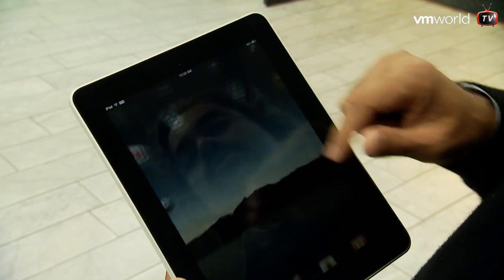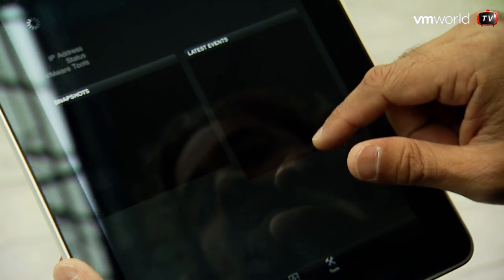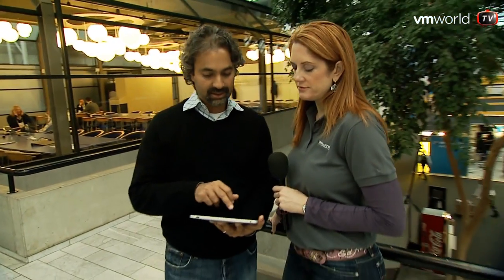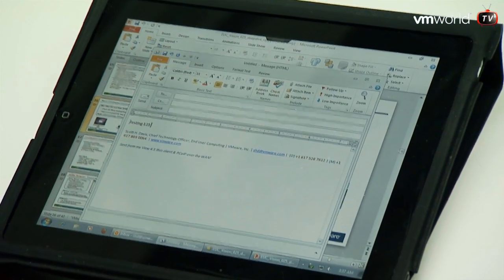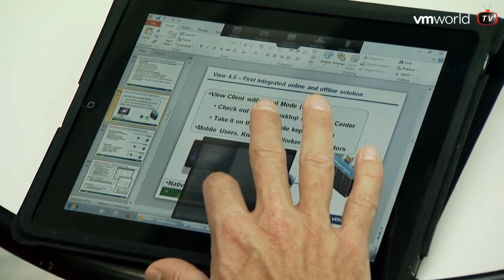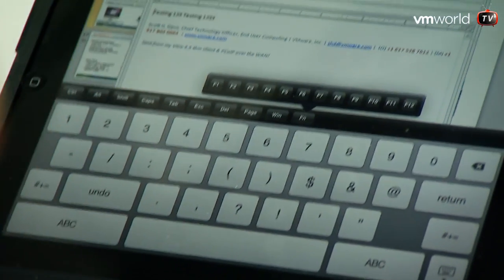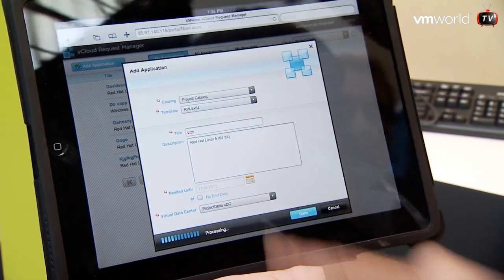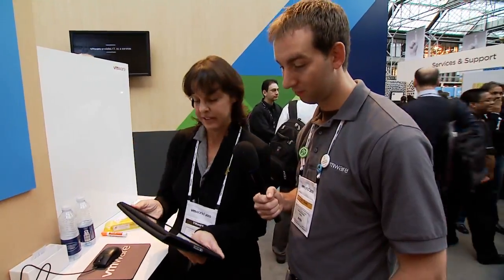Summary of all the iPad development by VMware at VMworld in Copenhagen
VMware is of course also following the revolution of iPad apps. Soon we can manage vSphere environments from your iPad, connect into View Desktop environments and order Virtual Machines with the vCloud Request Manager. We summed them all up for you :-)